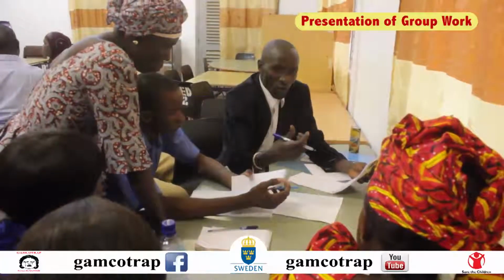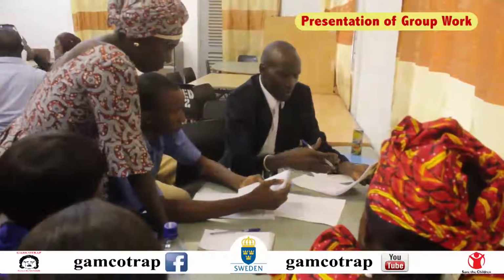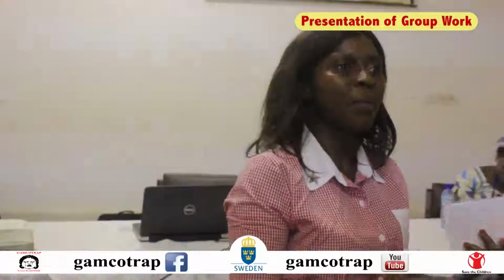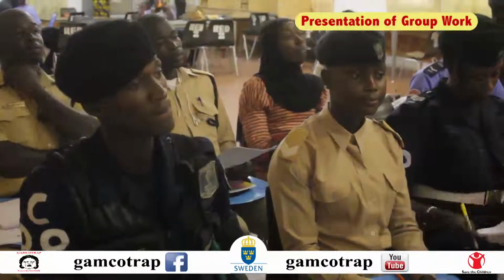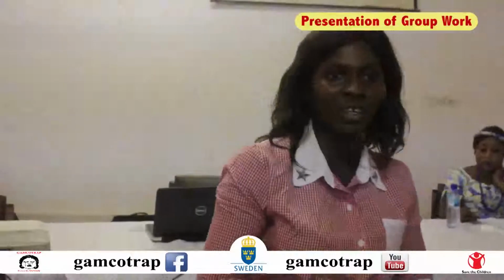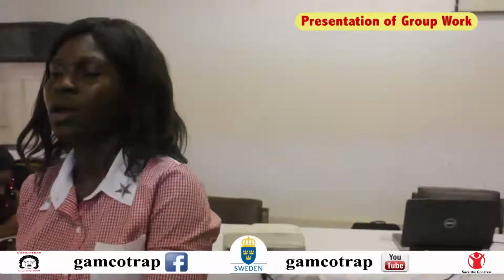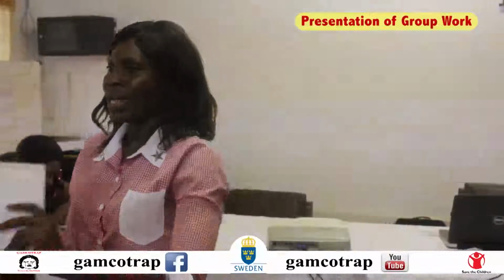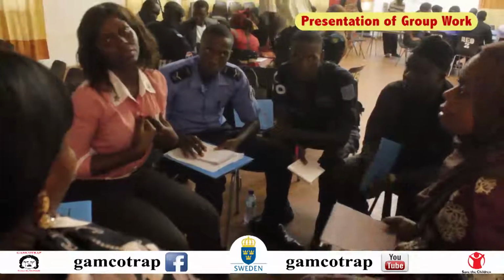Law Enforcement Actors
Reducing all forms of exploitation and psychological, Physical and sexual violence against boys and girls in Senegal and The Gambia
Target Groups : Law Enforcement Actors.
@ Regional Education Directorate Brikama. July, 2017.